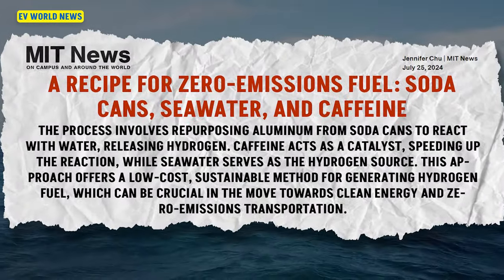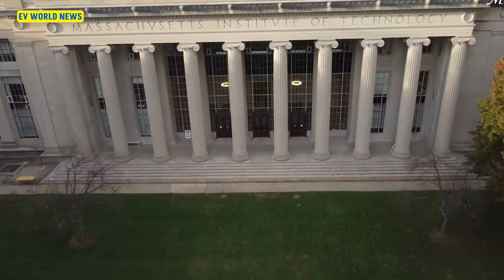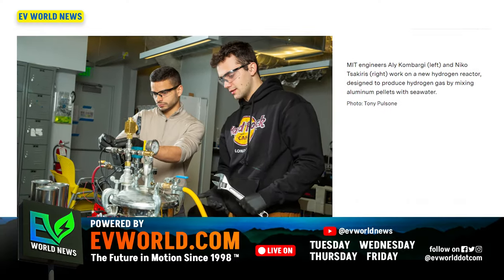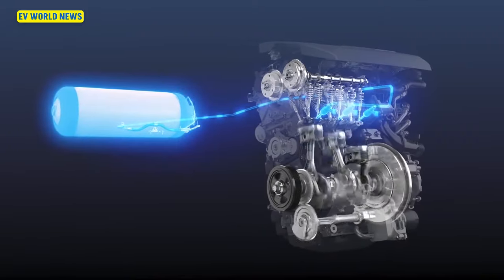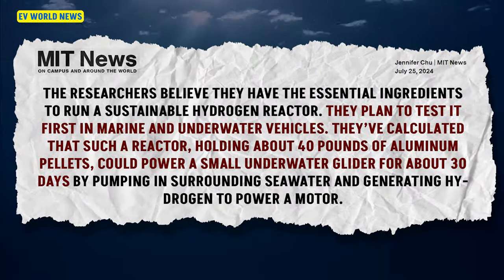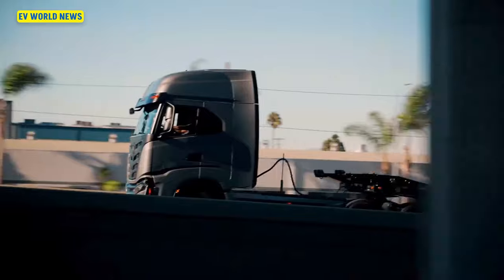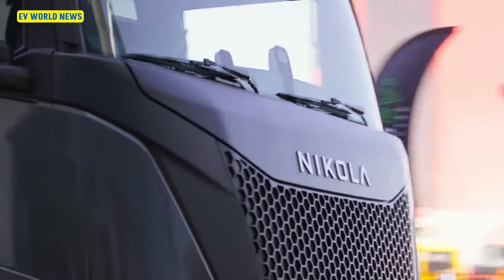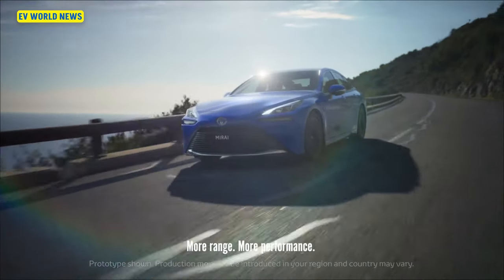Has MIT Revolutionized Hydrogen?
In this episode of EV World News, David and Bill Moore discuss groundbreaking hydrogen fuel research at MIT, where scientists are using soda cans, seawater, and caffeine to create hydrogen. Discover how aluminum pellets, mixed with caffeine and seawater, could revolutionize hydrogen fuel production. Learn how this lightweight and sustainable fuel source could power aircraft, underwater vehicles, and even semi-trucks. Will MIT’s innovation be the breakthrough hydrogen needs to become a mainstream energy source? Tune in to find out!

Don't miss the full discussion as we explore how companies like Walmart are embracing hydrogen and what this means for the future of sustainable energy.